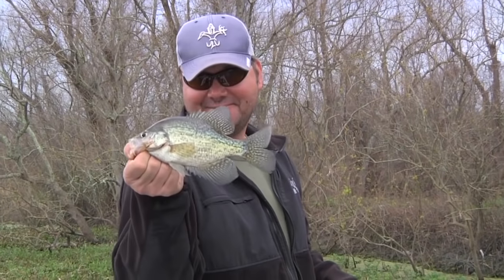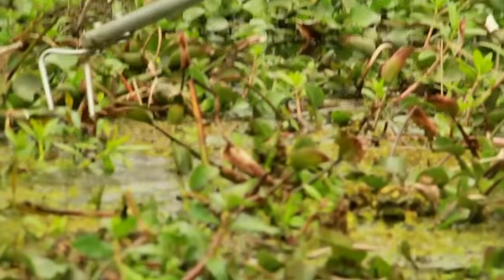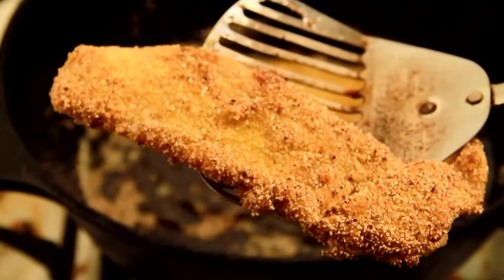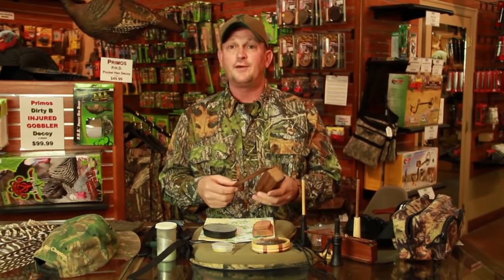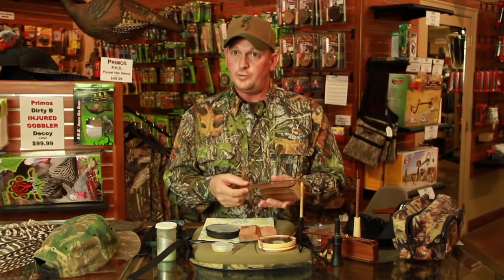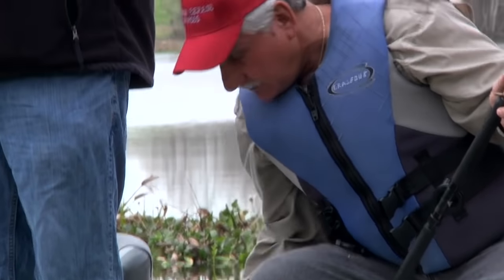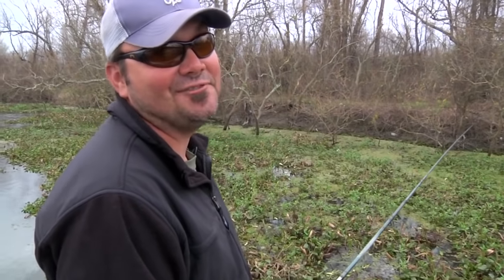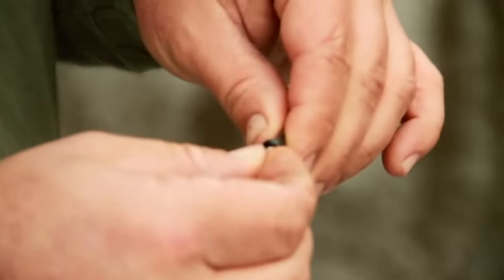Freshwater Filet Mignon - Louisiana - Sportsman TV